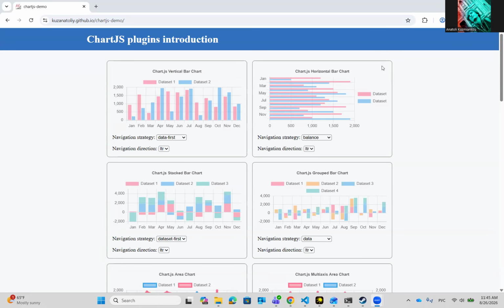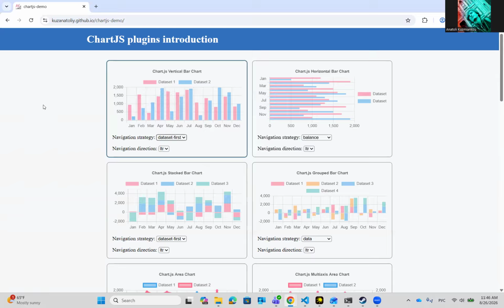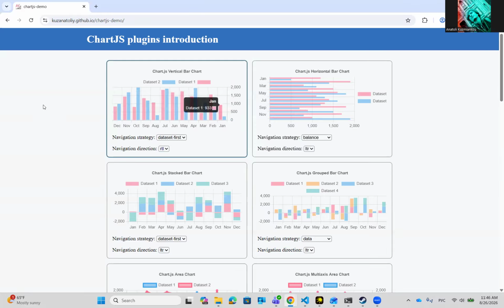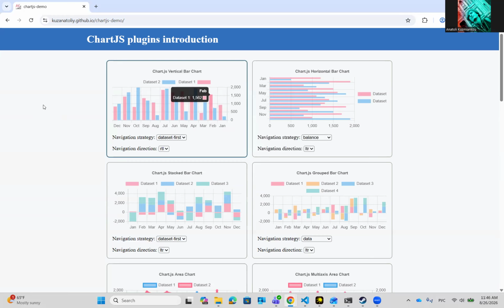Chartjs keyboard plugin introduction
This video introduces the chartjs-keyboard-plugin, a powerful extension that brings seamless keyboard navigation to the Chart.js library. Learn how to make your charts and data visualizations more accessible, interactive, and user-friendly for everyone.